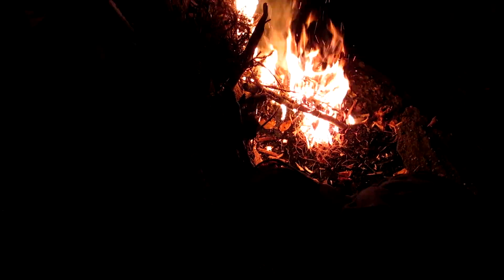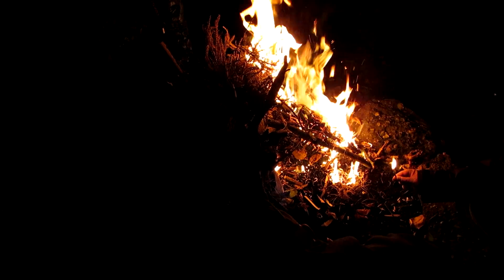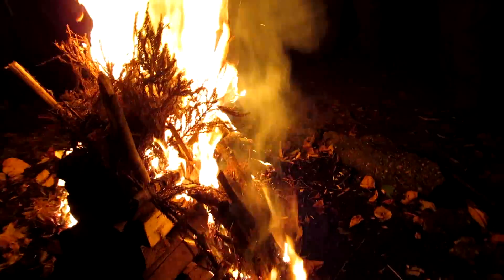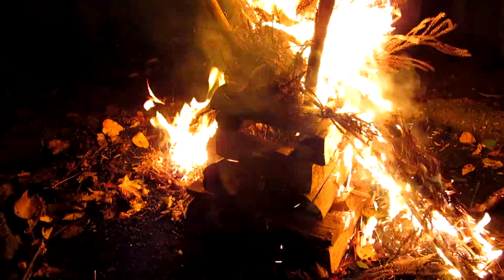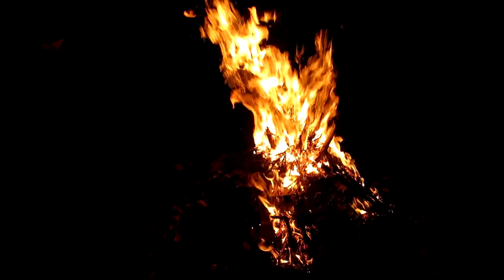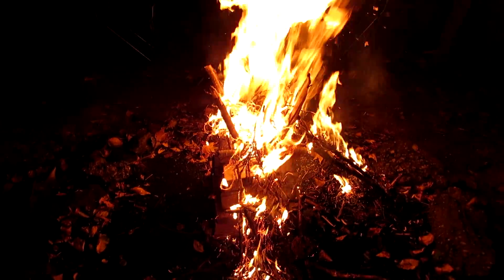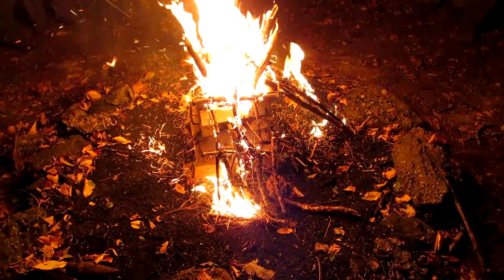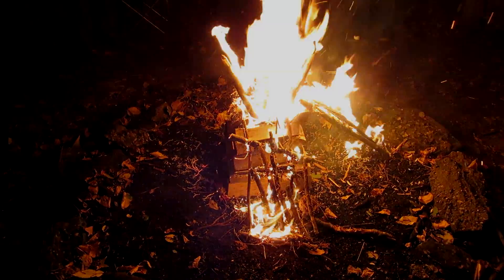Fire Ladder Competition - IOLS/OWLS/BALOO - Oct 2016